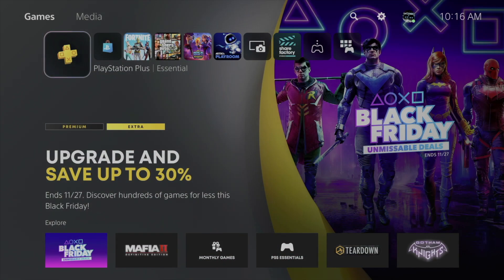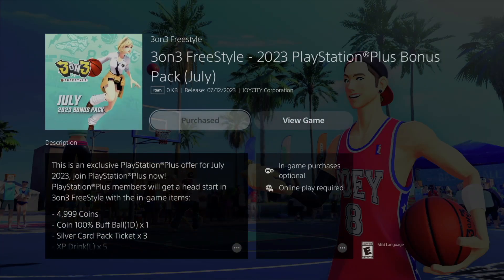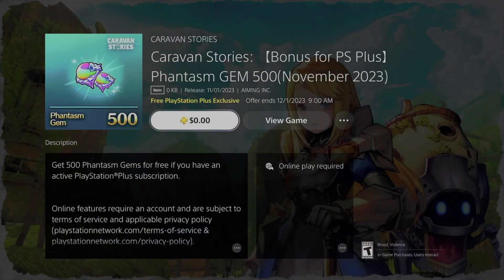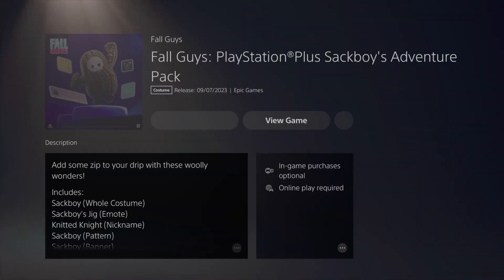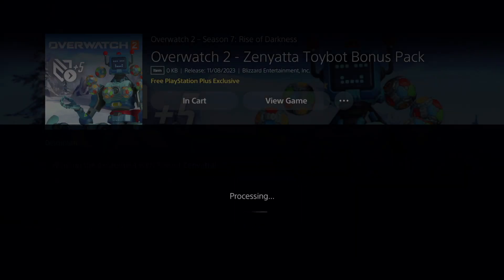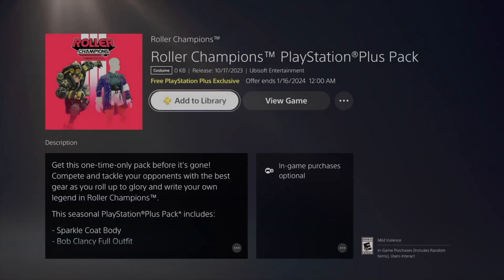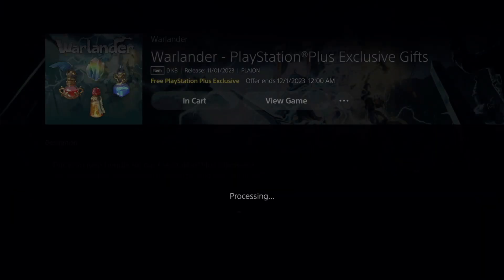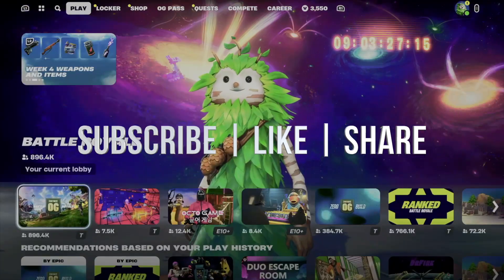How to Download Azure Crusader’s Armor Bundle Free on PS5 | PlayStation